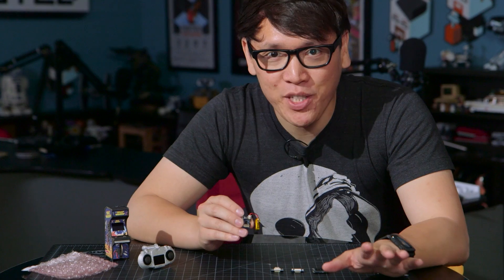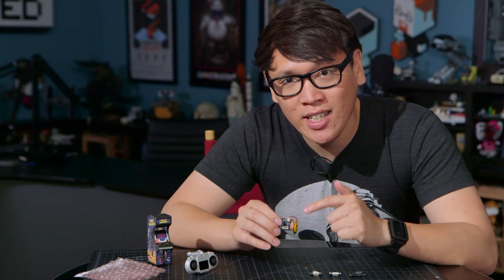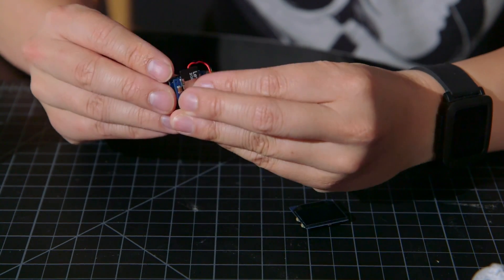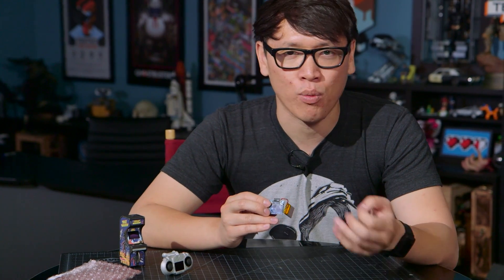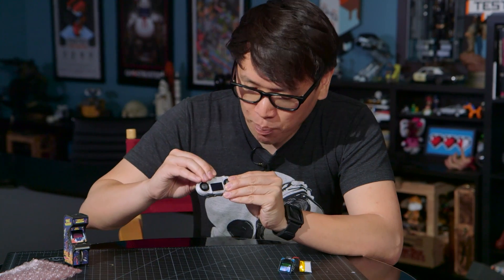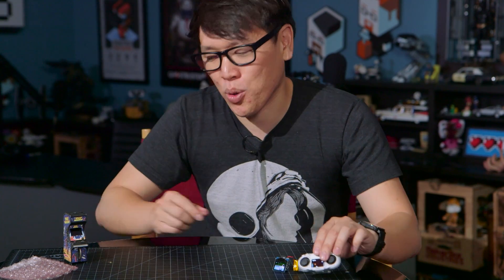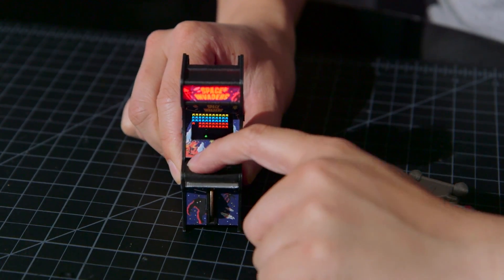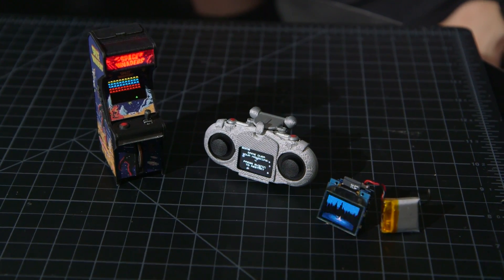Show and Tell: Tiny Arcade Cabinet!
Update: Tiny Circuits has launched a Kickstarter for this arcade cabinet

This week, Norm shares a microcontroller system that's designed to run truly tiny electronics projects. Tinycircuits is an Arduino-compatible hardware platform with stackable expansion boards that allow you to make wearable lights, a simple smartwatch, or even a tiny arcade cabinet. It's really neat!